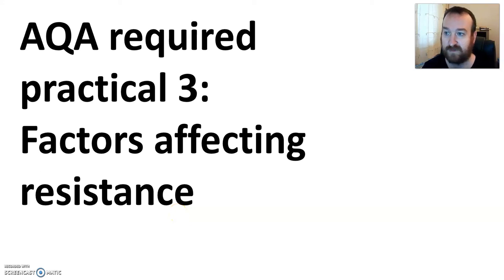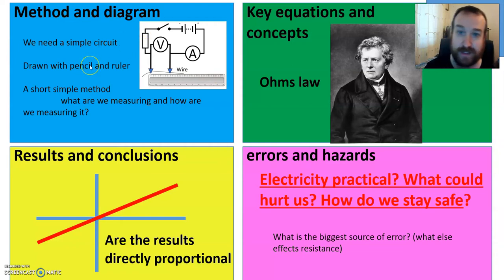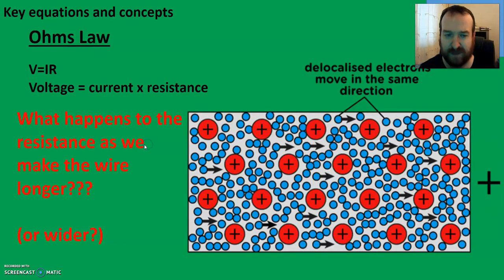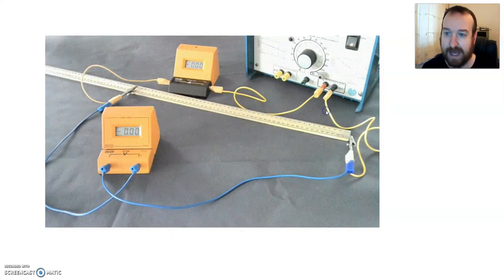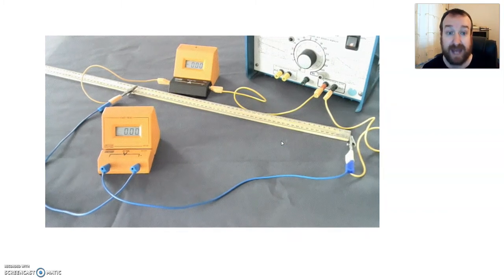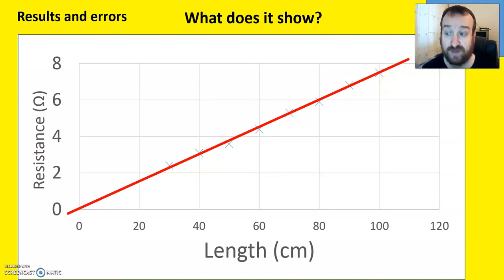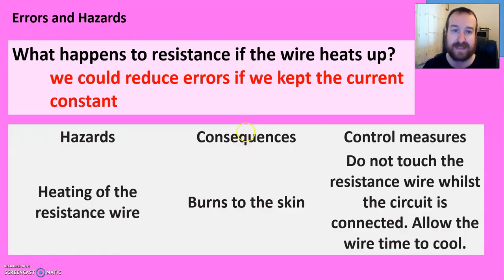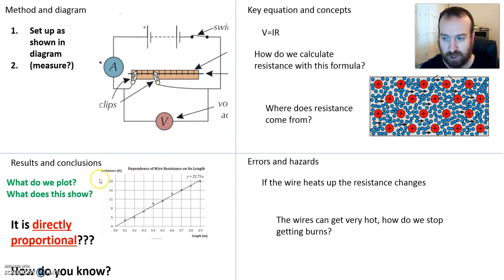RP 3:factors affecting resistance